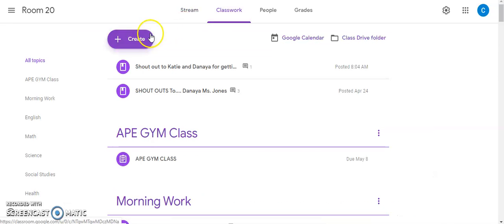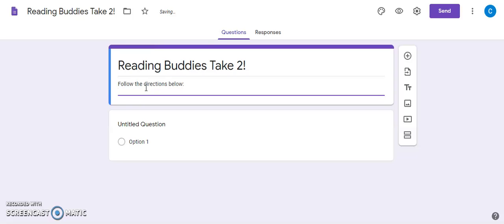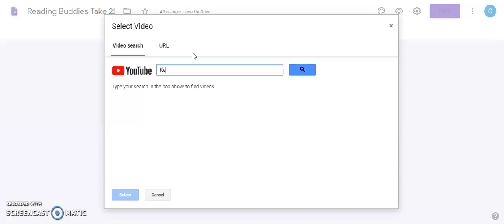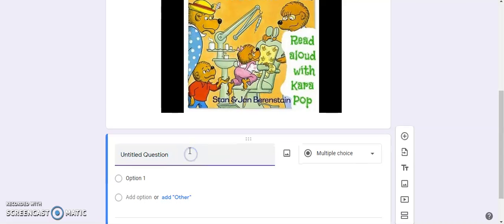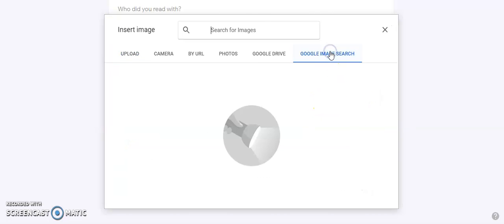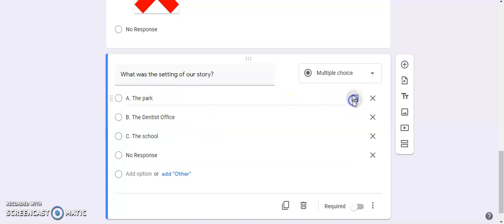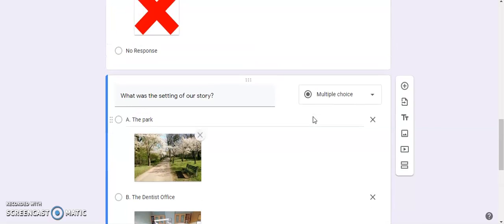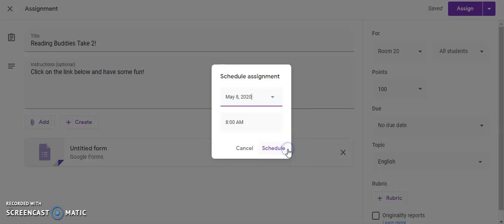Creating a lesson in google classroom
Here is a step by step way to create an easy reading/listening comprehension lesson on google classroom. Hope it helps!